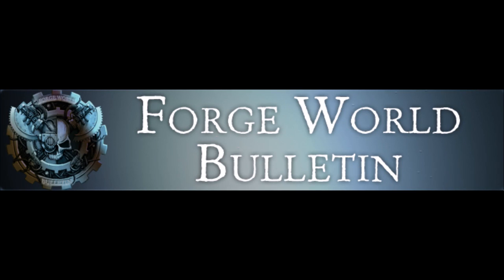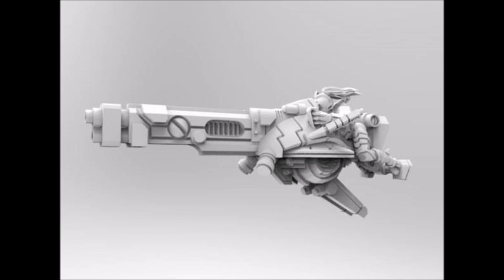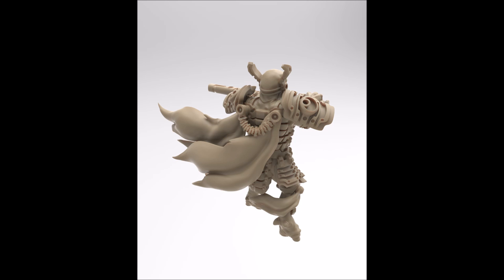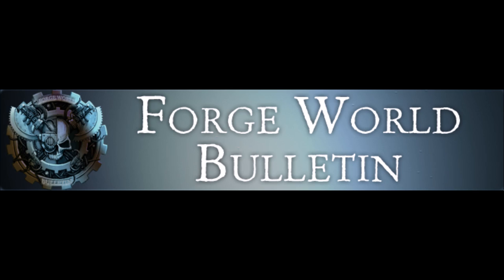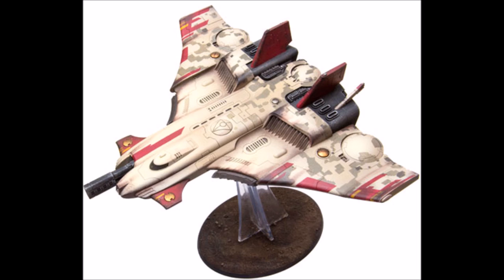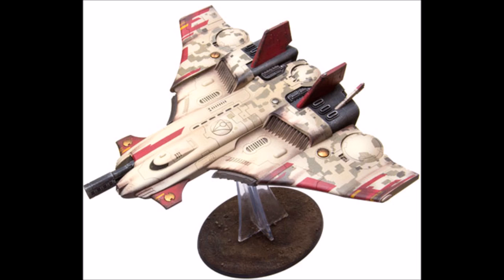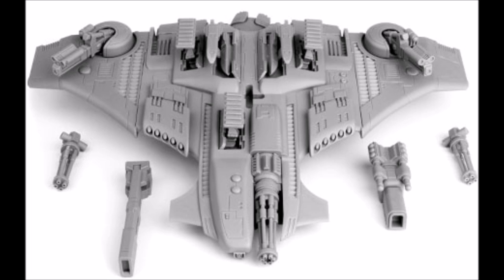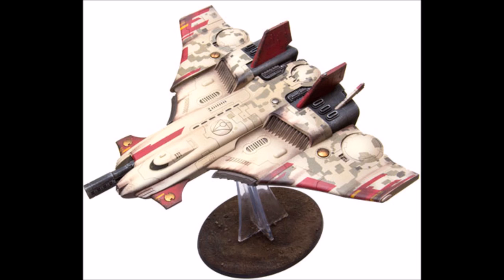New AX-5-2 Tau Barracuda and Grim Skull Minis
Forgeworld just announced the return of the Tau Barracuda, and it looks great! It now includes multiple weapon options, including ion, rail, and burst weapons and potential missile and markerlight options.

Grim Skull Minis have also put out some new WIP images, one of which is pretty darn cool.